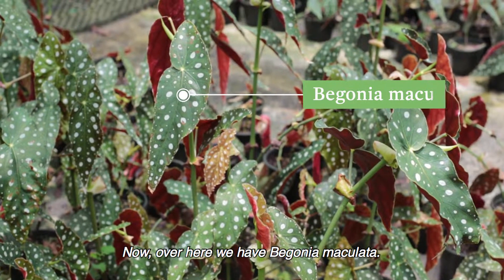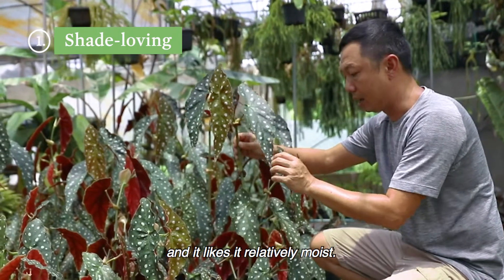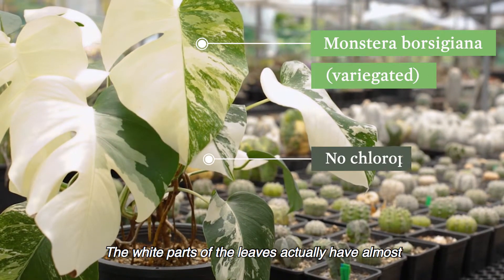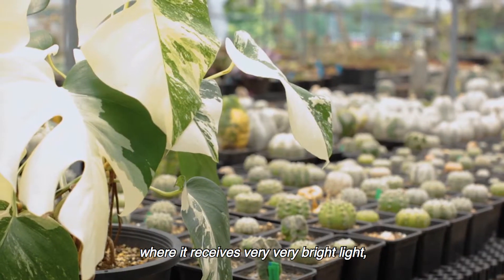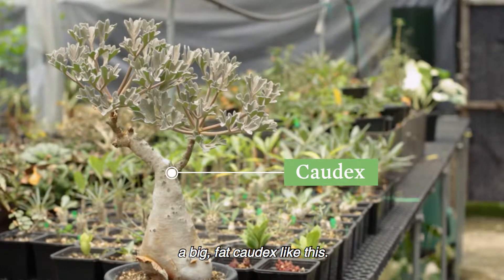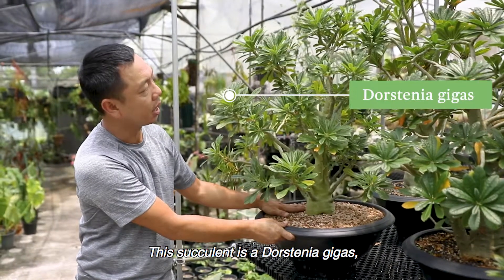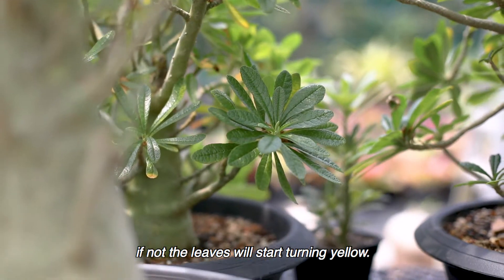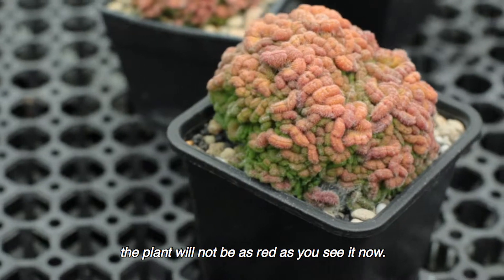Shentonista Features: Terrascapes — The Green Giant (Plant Intro)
As part of the Shentonista Features editorial series, the Shentonista team interviewed, photographed and videoed Sandy Soh, owner of Terrascapes LLP, to learn more about how the self-taught landscape designer and horticulturist got into his line of work, and to get him to share some of his knowledge and expertise. The full interview and feature can be found

This video was shot in February 2019. UNIFORM (theuniform.com.sg) provided the production, styling, art direction and videography.